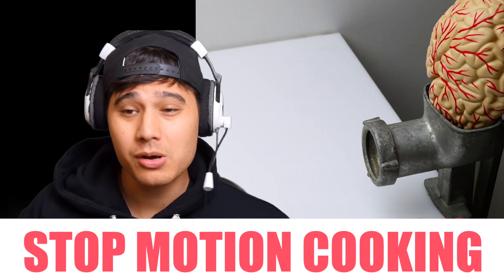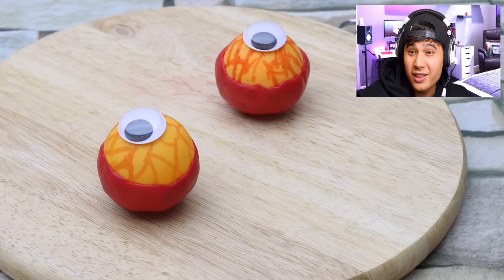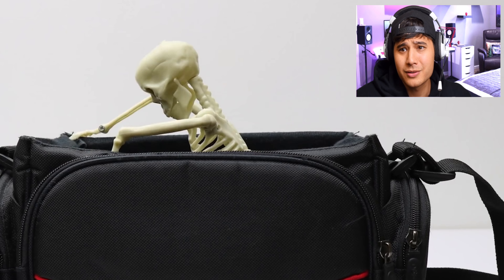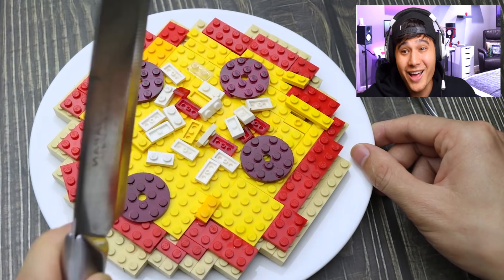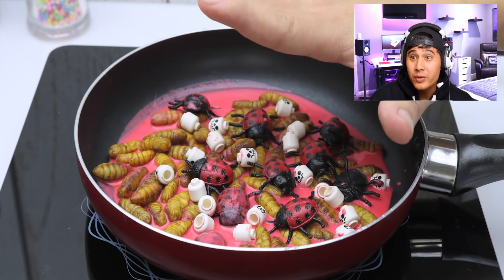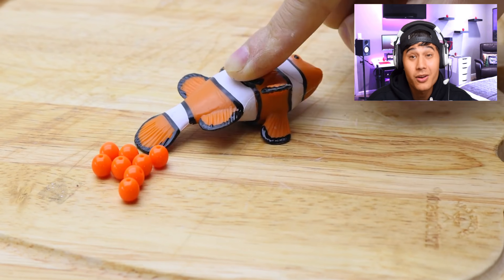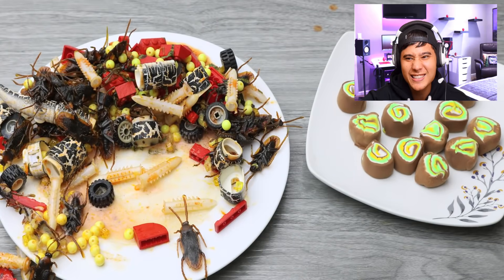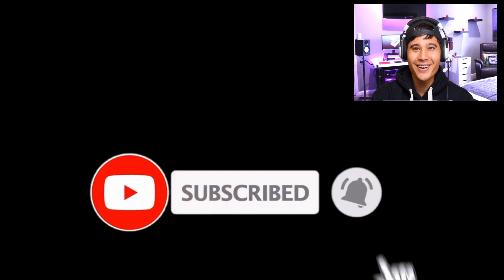Stop Motion Asmr Lego Cooking - BiBimbap From Catfish Full of BUGS | IRL Video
Warning: This is not real, don't eat it!
Warning: This is not for KIDS, don't eat it!